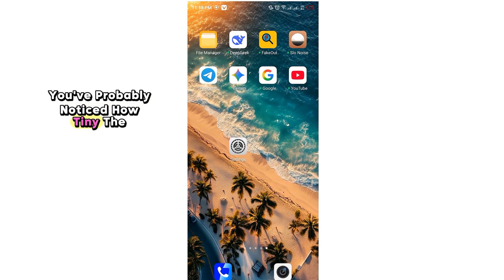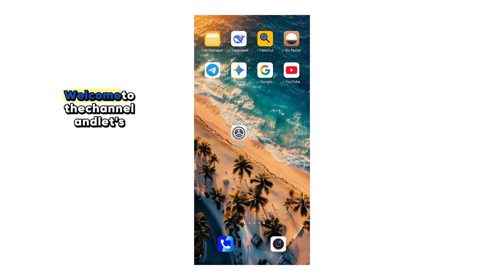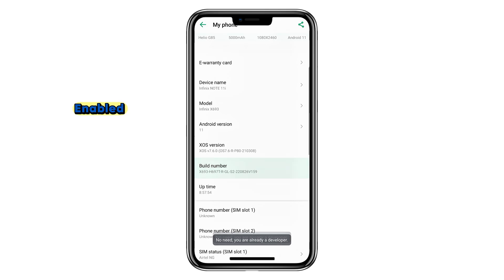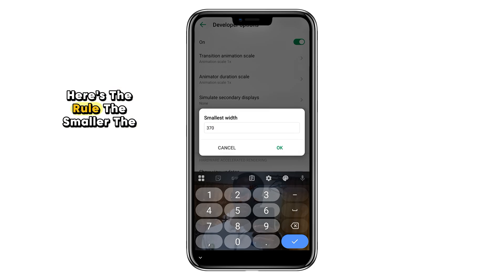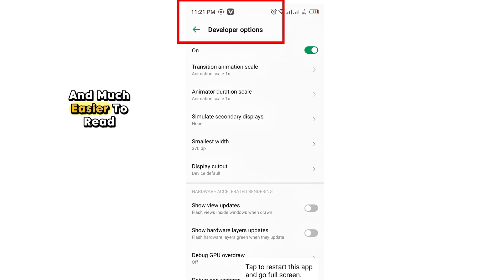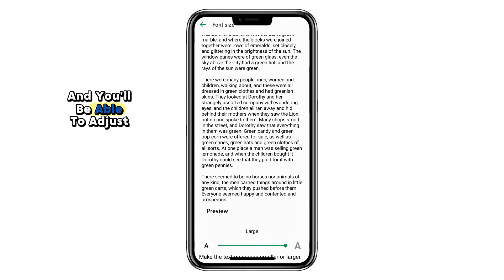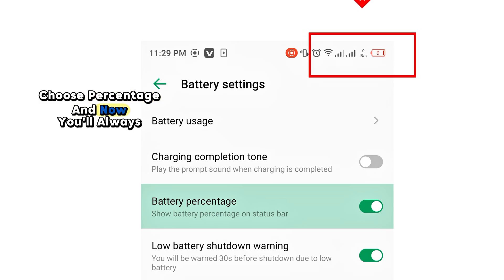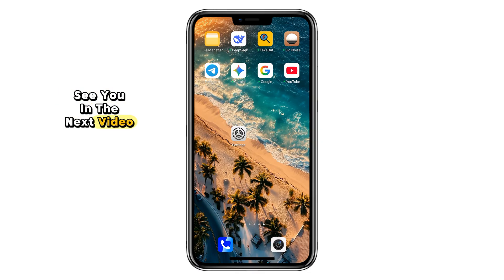Make the Time Icon Bigger on Any Android Phone | Easy Settings Trick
Is the time icon on your Android phone too small to see clearly? In this video, I’ll show you a simple hidden settings trick to make the clock and other status bar icons bigger in just a few minutes.
You’ll learn step by step how to:
✅ Unlock developer options on your phone
✅ Adjust “Smallest Width” to enlarge the time icon
✅ Fix text and home screen icons if they look oversized
✅ Add battery percentage for easier viewing
No apps, no root, no complicated hacks—just a quick settings change that works on most Android phones. After this tutorial, your phone will be easier and more comfortable to use every day.